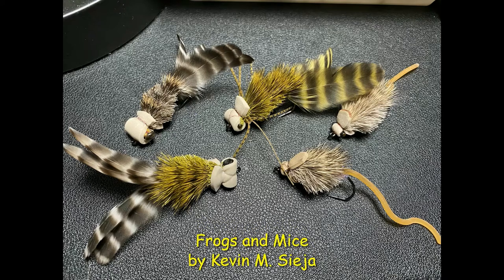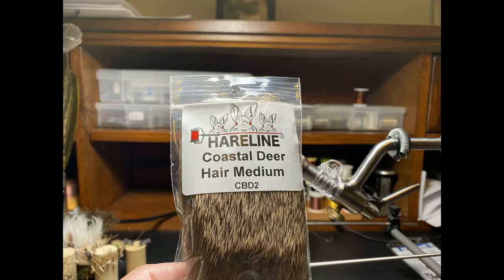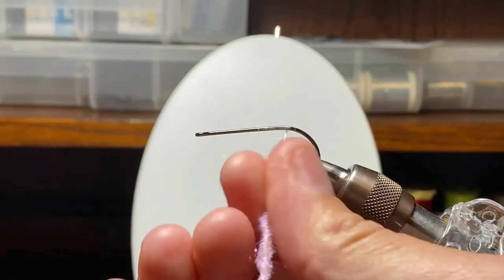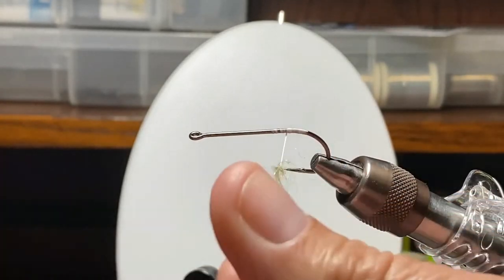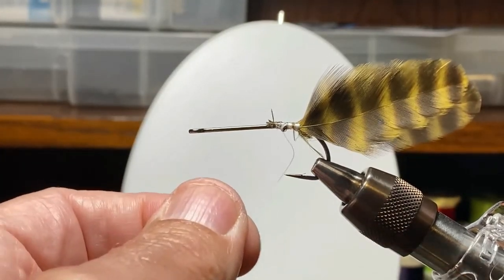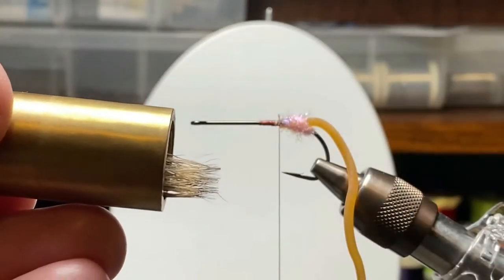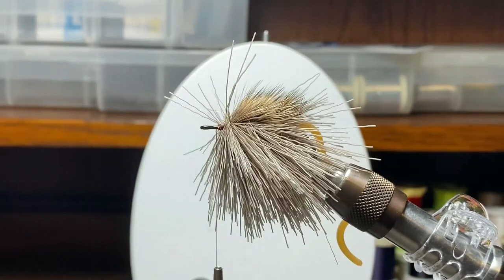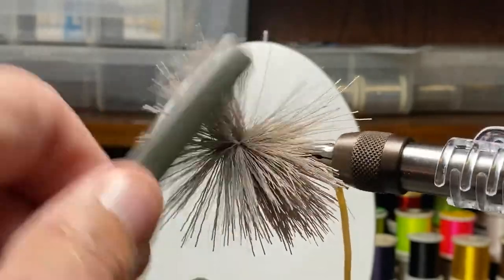Frogs and Mice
Hook:   C52S BLN (Size 2)
Thread: 3.0 Superfly or 3.0 Copper Brown Danville or similar
Tail:  Sili Worms (4 barred hackle feathers paired back to back for the frog)
Body:  Deer Hair (tips up, stacked and flared)
Eyes:  Rattail Cord or Paracord with melted ends
Legs:  Medium Rubber Legs (Optional)
Head:  Craft Foam (folded over, hook eye through, trimmed to shape)

Description:
These patterns are a combination of conventional deer hair poppers and gurglers with craft foam heads to add shape and floatation. The tails, color, size and the shape of the head can be altered to produce two different top-water offerings while using the exact same tying techniques. Tying these patterns on different size hooks with minor variations will result in and assortment of bugs that can be used for almost any freshwater, carnivorous gamefish.
In an effort not to simply tie examples of standard patterns (there are hundreds of those out there), I am continuing to share my one-off stuff and variants. The departures worth noting in this pattern include the melted cord eyes, the use of Sili Worms as a tail on the mouse patterns, and the method of using craft foam to produce a functional and somewhat realistic profile as the head on these flies.
While not done in a studio, I hope the videos are informative and enjoyable. All in all, the result is good enough to share and this pattern will catch fish. On top of that, it is cool to catch fish with something that is not in everyone else’s fly box.
As usual, tying this pattern is easier than I make it look. Like everything else, I am standing on the shoulders of those who came before me. Someone may have already “invented” something just like this and I have shared many of my ideas in other forums. I am not looking for fanfare. This method serves a purpose and is my way of giving back to a sport that has meant so much to me for more than six decades. Thanks for looking. 😊